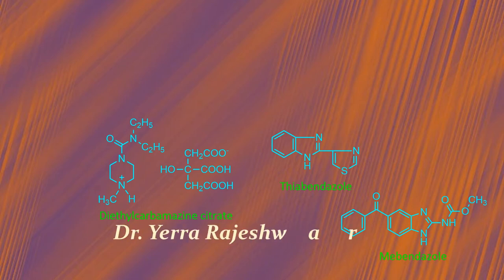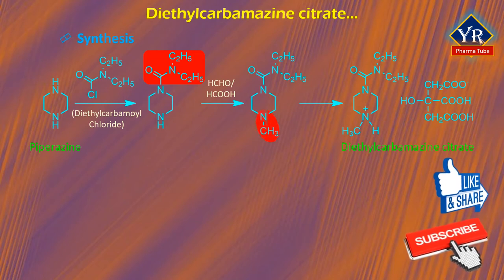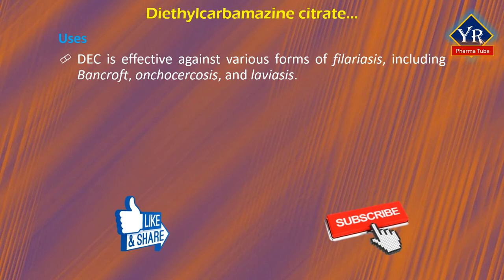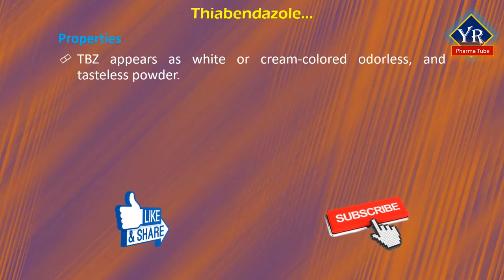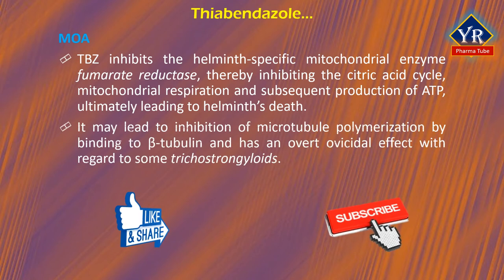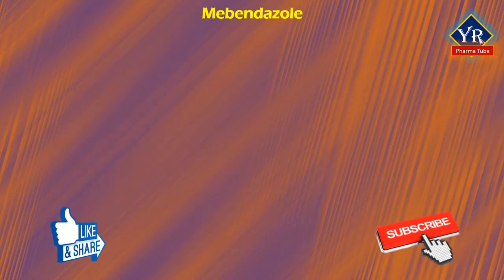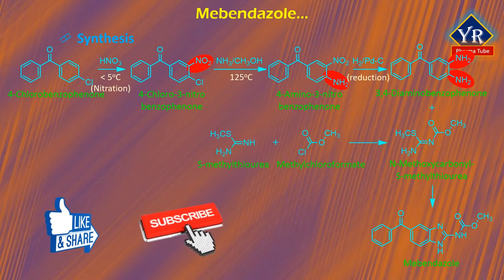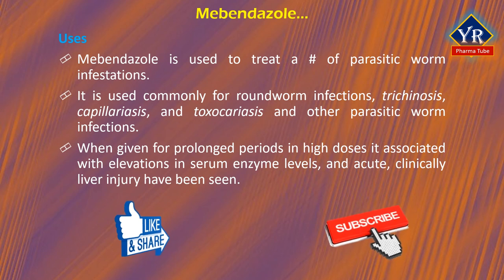Anthelmintics - DEC, Thiabendazole & Mebendazole | Anthelmintic agents | Anthelmintic drugs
Also watch,
ANTHELMINTICS